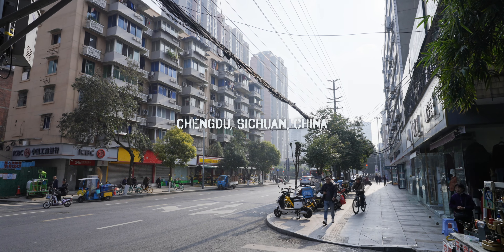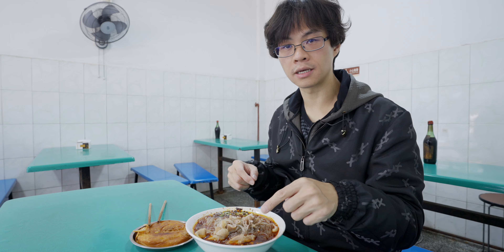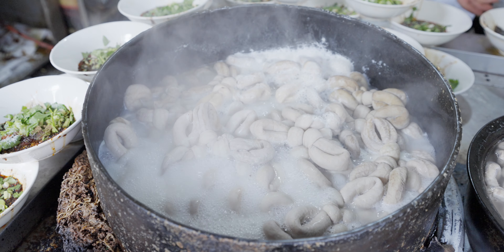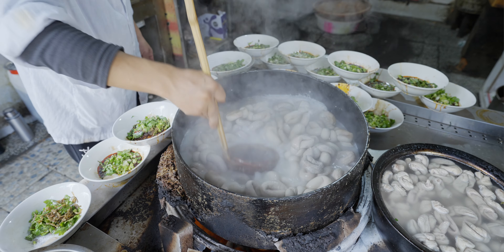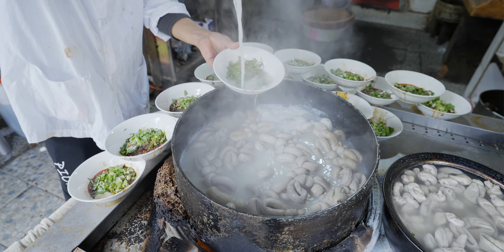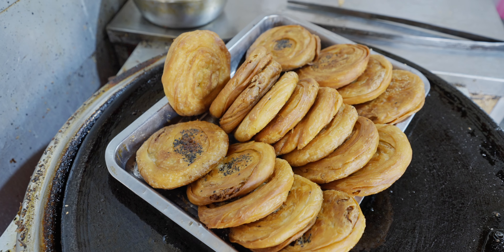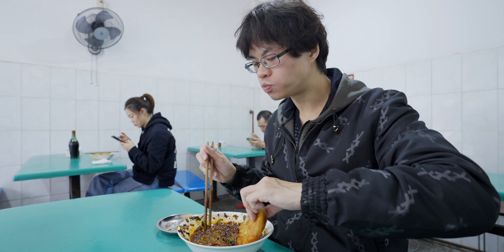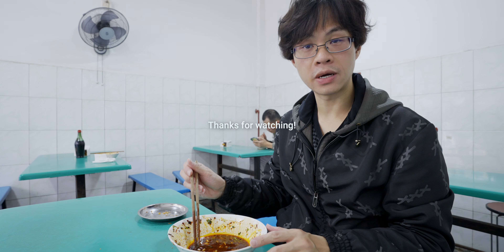100 Year Old Michelin Intestine Glass Noodle Shop Sells Only One Dish - Chengdu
In this video, I went to a Michelin Bib Gourmand (Gan Ji Fei Chang Fen) intestine glass noodle in Chengdu, Sichuan, China. This place serves a specialty called Fei Chang Fen (intestine glass noodles), there are two types of broth to choose from, red and clear, I chose red. You can add additional toppings such as intestine pieces or Je Zi, an intestine knot with oil inside. There is also Guo Kui which is a classic Chengdu specialty, bun with sesame seeds and sometimes stuffed with meat, pan seared and then baked until crispy and flaky. The Guo Kui is best eaten together with the glass noodle.

Food I had
Fei Chang Fen (Fei Change: intestine, Fen: glass noodle, although it doesn't have to be but in this case it is a type of glass noodle made with sweet potato starch) with additional Je Zi (intestine knot)
Guo Kui

夫夫斯基@Fufski
米其林必比登，甘记肥肠粉，四川成都，美食探店

肥肠粉红汤加结子
锅盔

甘记肥肠粉
金牛区马鞍北路18号附1-3号，成都，中国大陆地区

I make food/travel videos as I would make films. Join me as I explore diverse cultures through food and travel.

Some videos come with Chinese or Spanish subtitles

My Gear
Camera
Sony A7S3 (current)
Sony A73
Lens
Tamron 17-28
Lavalier Mic
Sennheiser Pro Audio XSW-D
Narrative Mic
Rode NT-USB